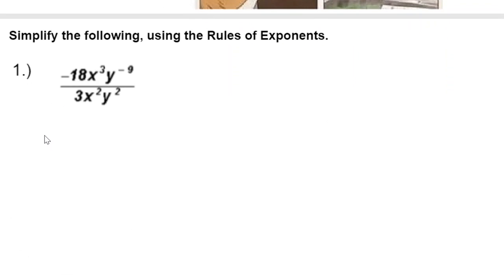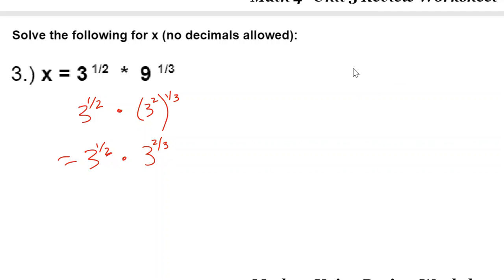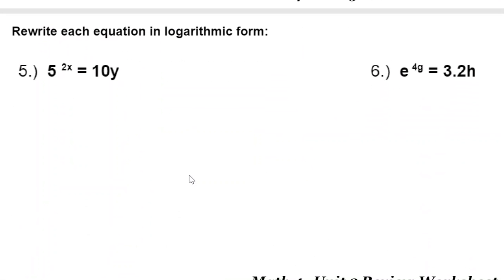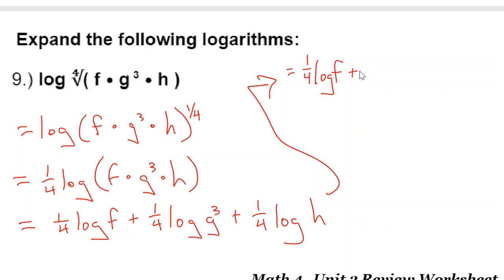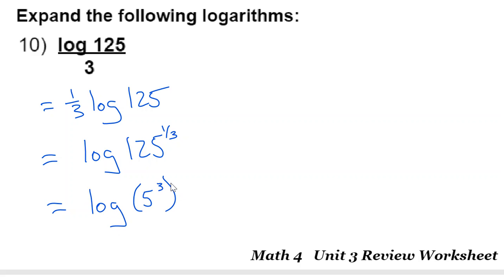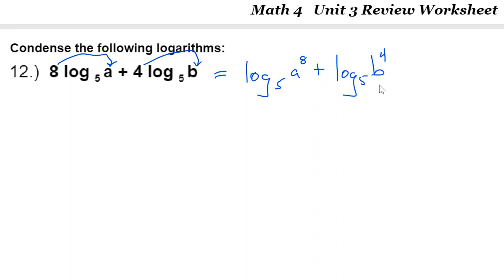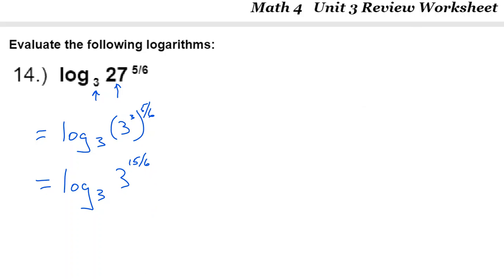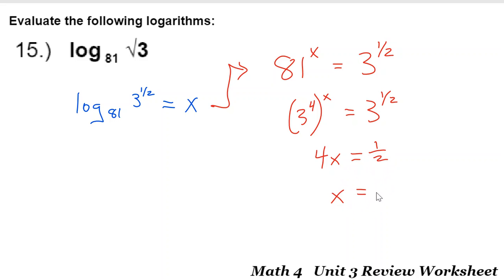M4U3 Review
Math 4 Unit 3 Review: Logarithms